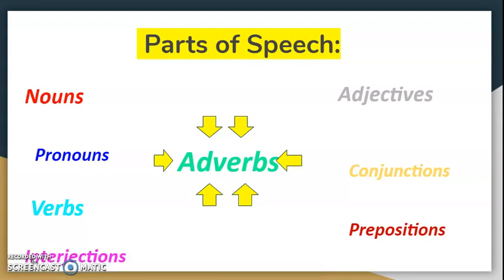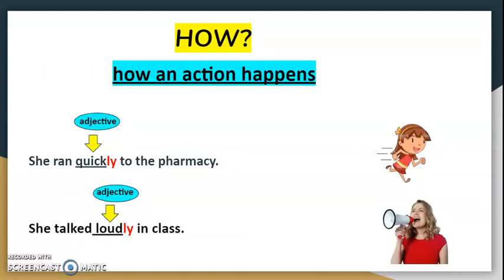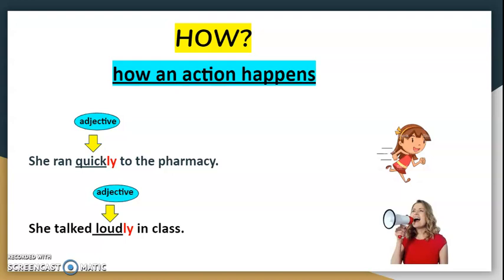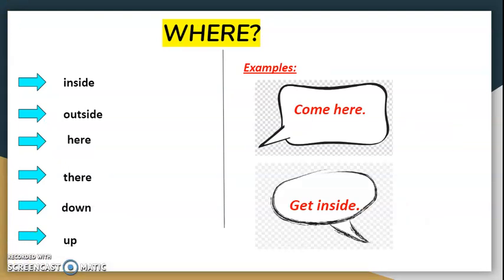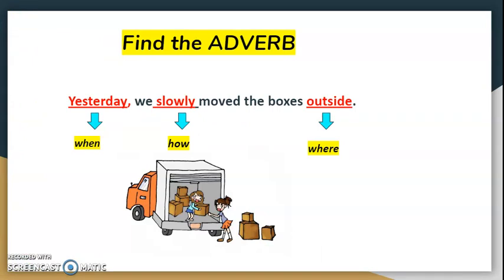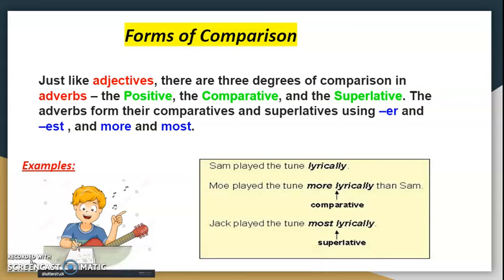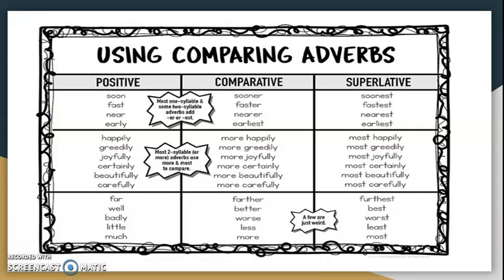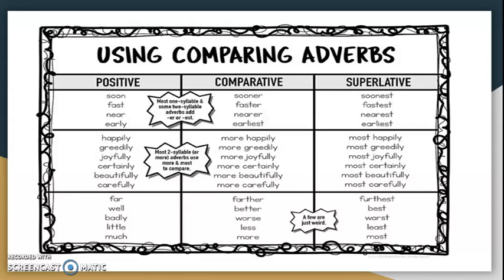What are Adverbs?How Do We Compare Adverbs? - Grade Five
Join me in this video to learn more about adverbs and how they beautify sentences.adverbs kinds of adverbs#forms of comparison#comparative#superlative#Grade 5#